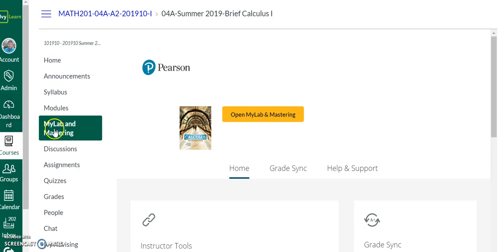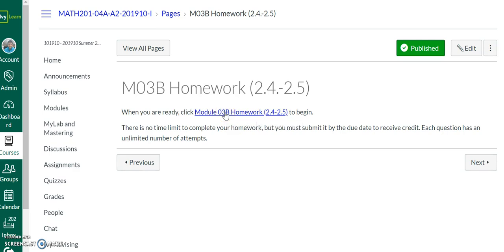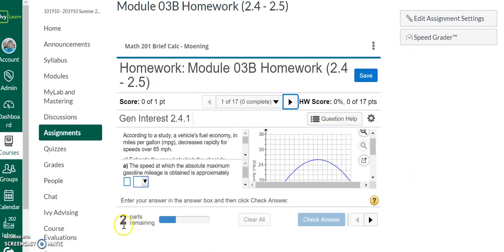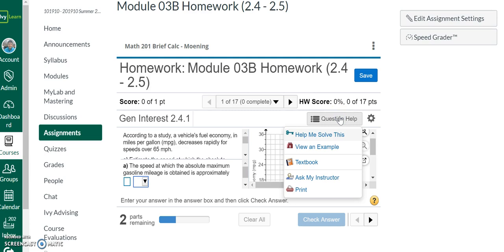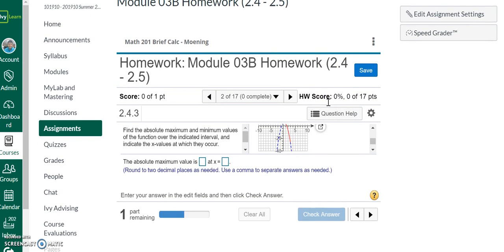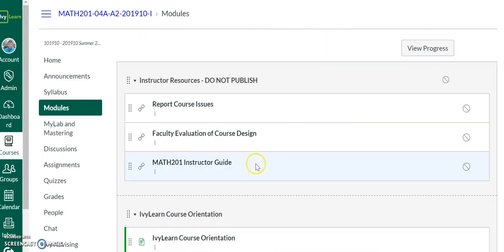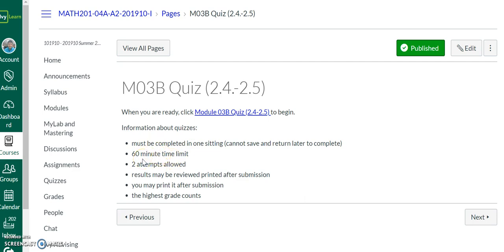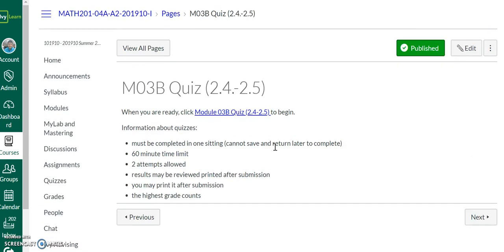Math 201 MML Intro Summer 2019